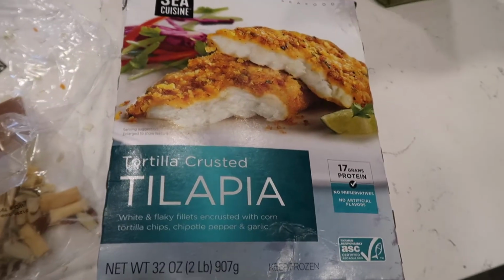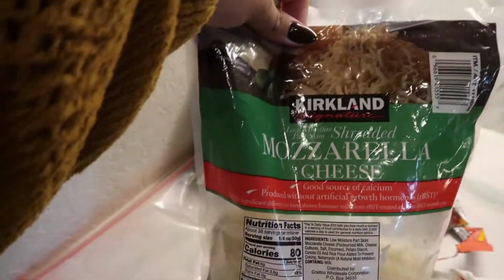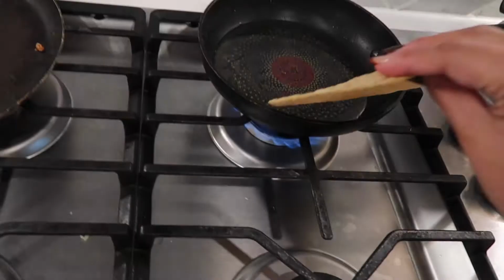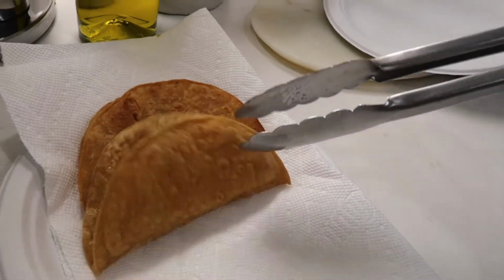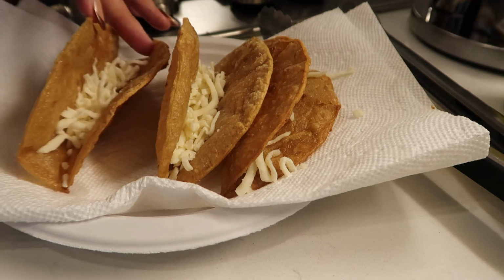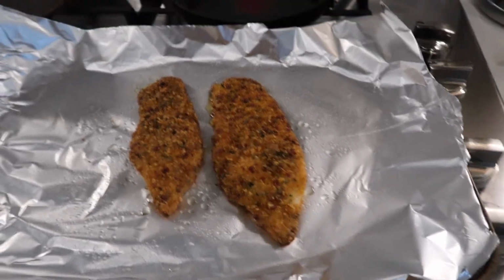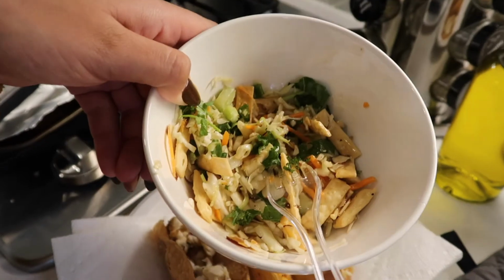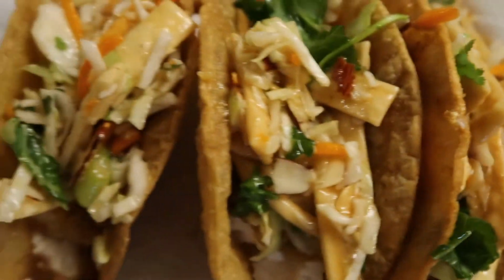SUPER FAST & EASY Asian Fish Taco Recipe!!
Hi guys this is my super quick fish taco recipe. ready in 30 min or less. let me know if you like this recipe!